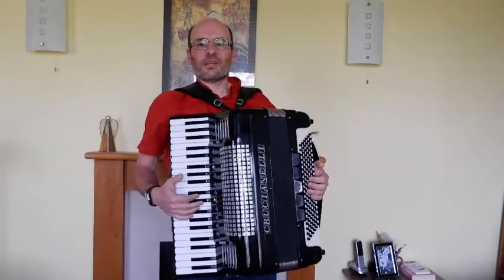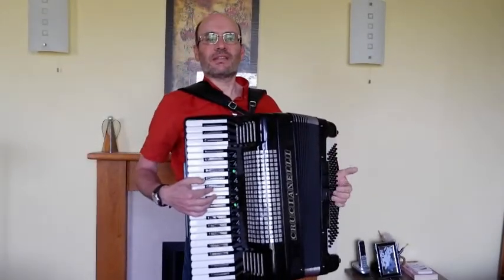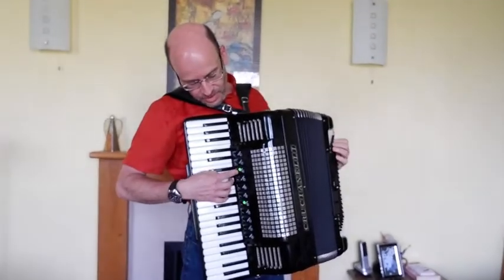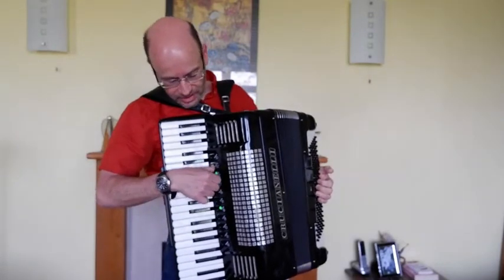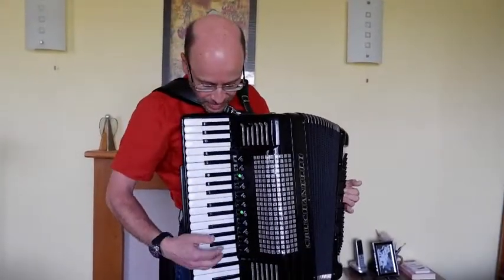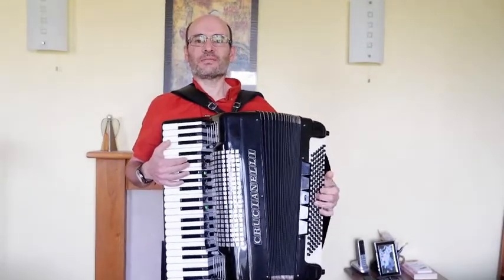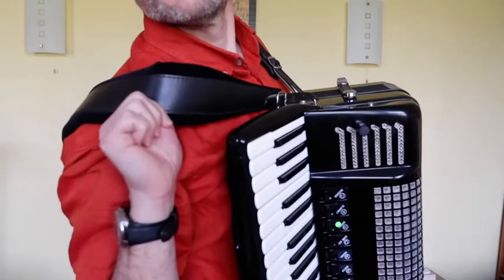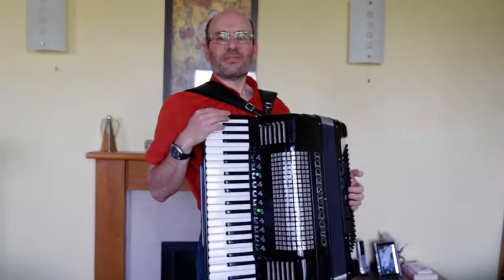Crucianelli 120 bass accordion demo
Demonstration of my 120 bass Crucianelli accordion which is for sale